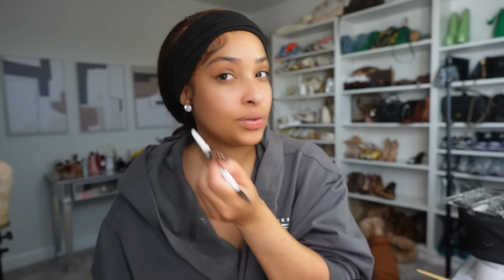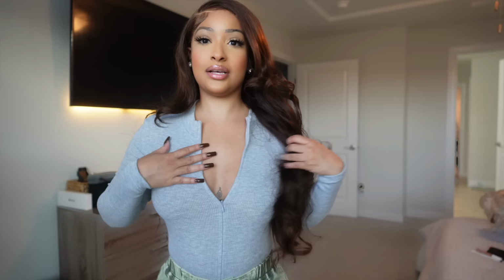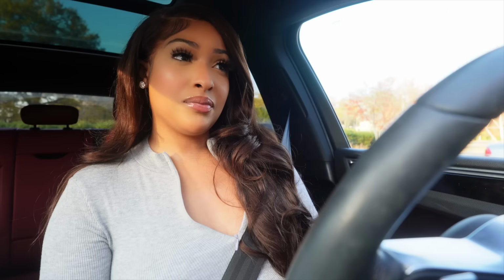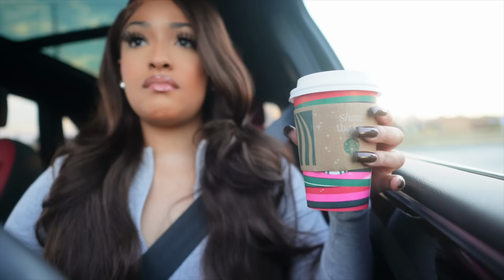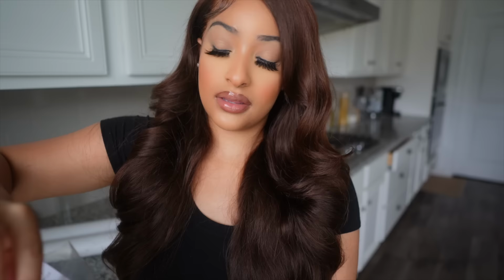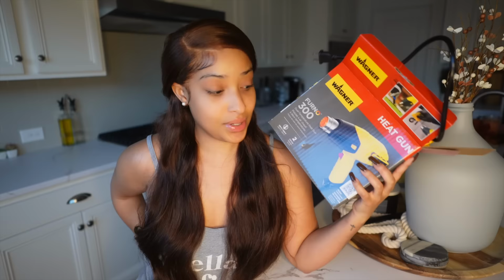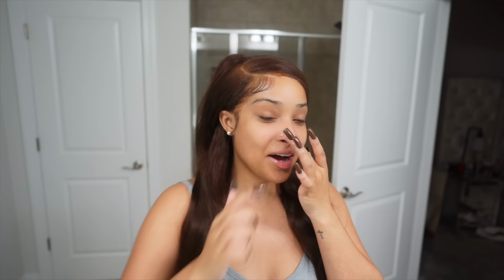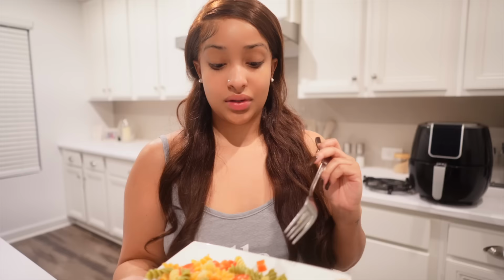VLOG: SPEND THE WEEKEND WITH ME | KITCHEN MAKEOVER, SHOPPING & MORE!